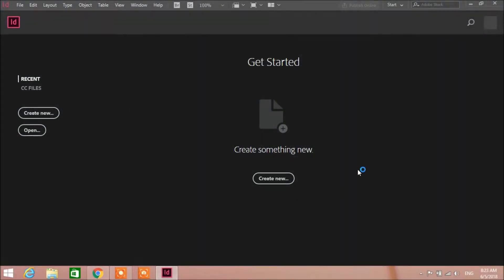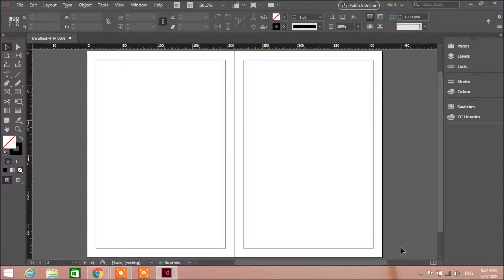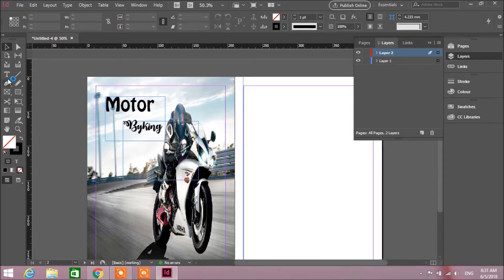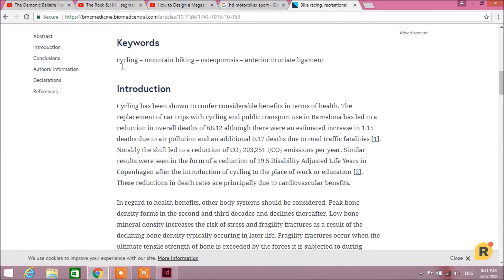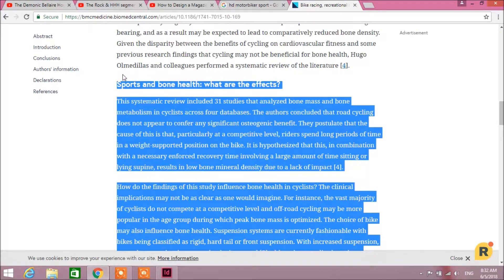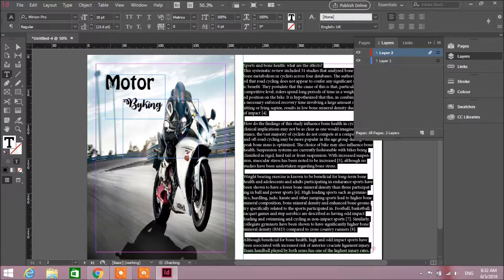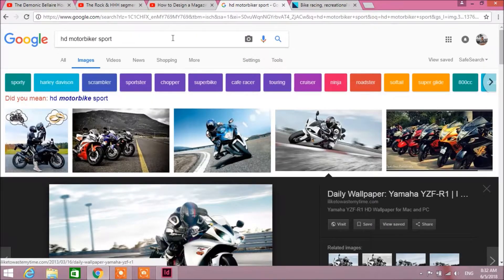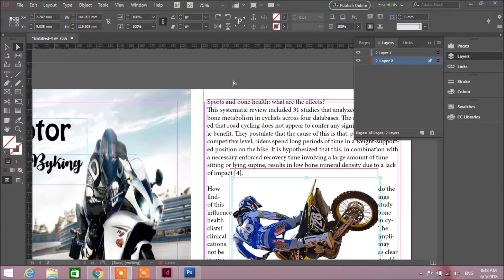Adobe Indesign CC Tutorial # 2: how to create a layout